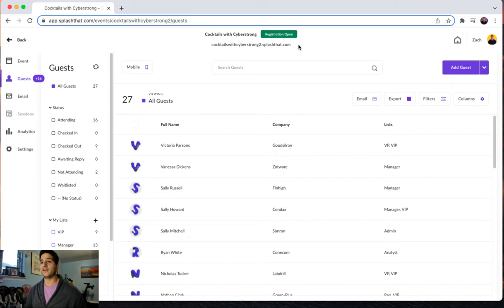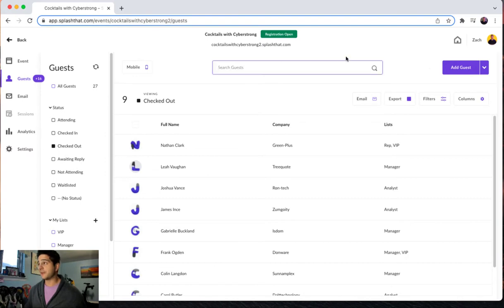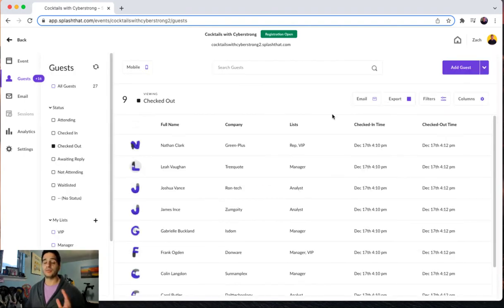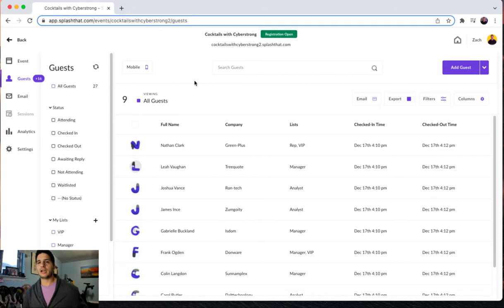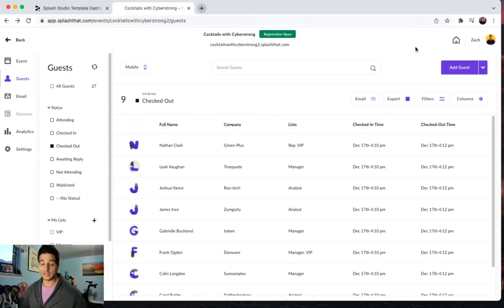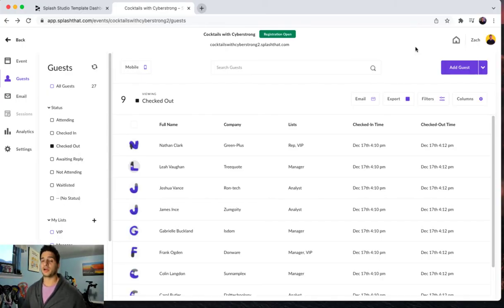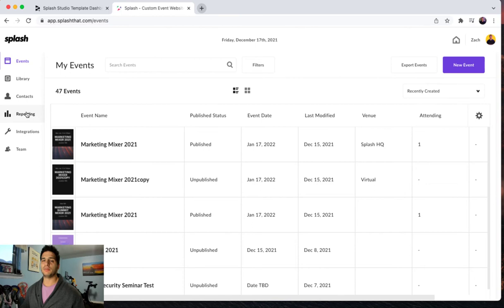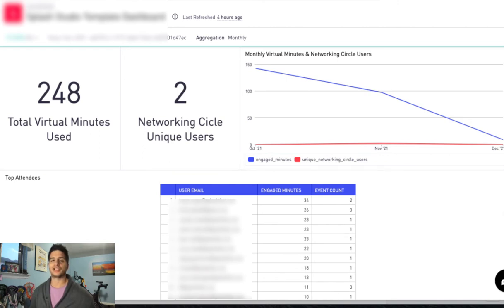Reporting on Splash Studio Events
Splash Studio unleashes host creativity to run engaging virtual and hybrid programs. No matter the format, events should be easy, reliable, and addictive.

During this session, you’ll learn how to analyze your event's performance. This includes check-in data, top attendees, and monthly live and on-demand minutes used.